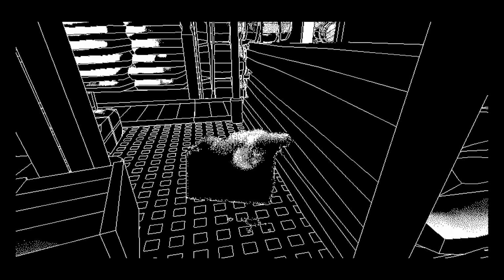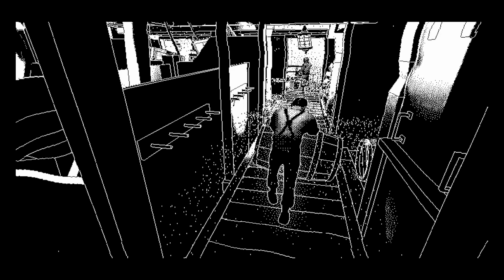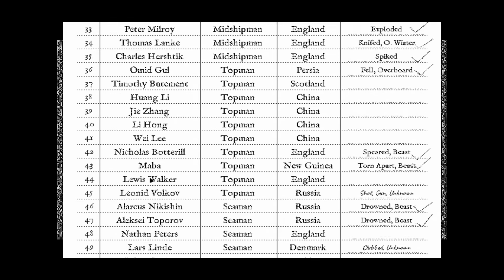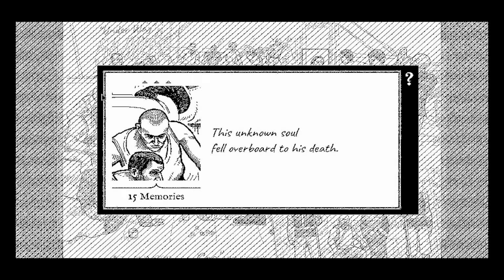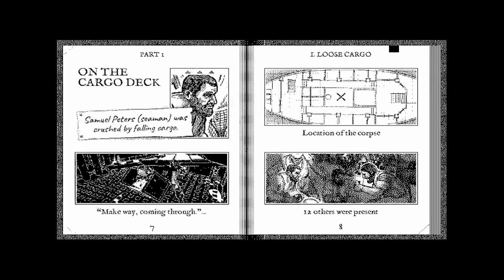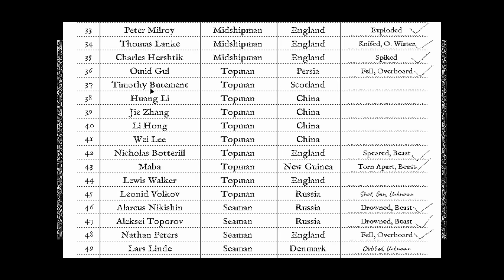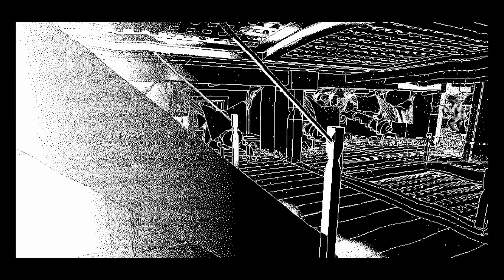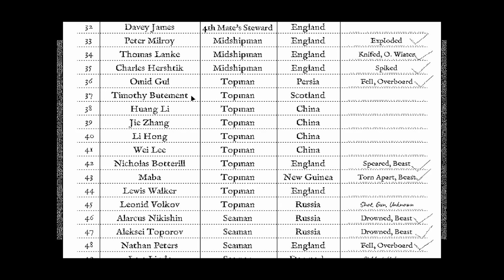'Neath the Tiller! Return of the Obra Dinn - First-time (blind) playthrough 2026 Ep 22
** REMINDER: I ALWAYS love and welcome positive comments! However, please remember not to include ANY info, hints, explanations (even simple things), spoilers, backseating or suggestions for what I should do in the game as this is a TOTALLY blind playthrough – this way, everyone can watch me have a completely fresh and uninfluenced experience, including struggling, making mistakes, working things out over time... and have REALLY authentic reactions to the way the game unfolds. Even when I ask questions in-game, I'm not asking for answers (unless I explicitly say I would like answers!) - I just want viewers to understand my thinking at the time. Thank you for understanding and enjoy!

In this ep, we spy an important body part... uh, npt that one!

Welcome to my first, totally blind playthrough of Return of the Obra Dinn! This award-winning 2018 adventure and puzzle video game is created by Lucas Pope and published by 3909 LLC. It was Pope's second commercial game, following 2013's Papers, Please.

You can join Rebecca's Pixel Quest Discord server for more channel chats, inc. a "spoilers okay" chat I won't ever read